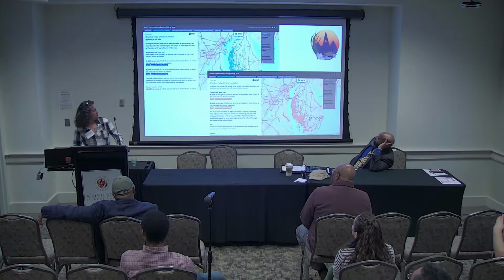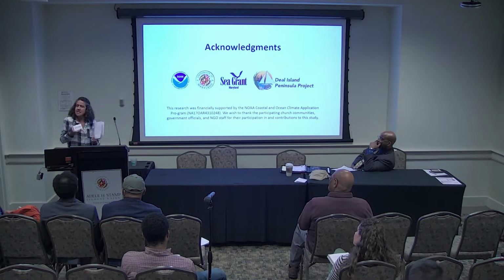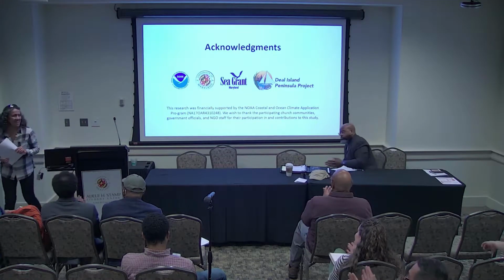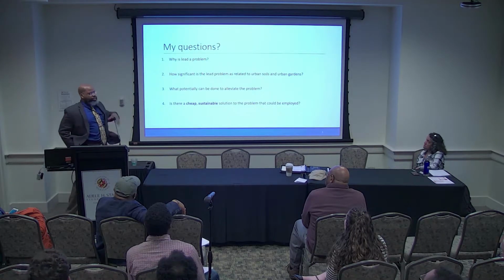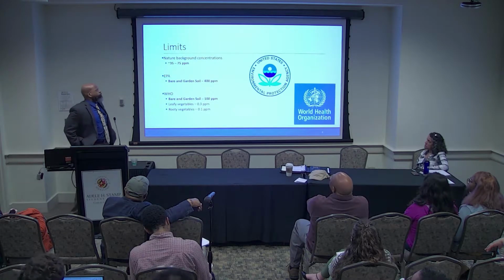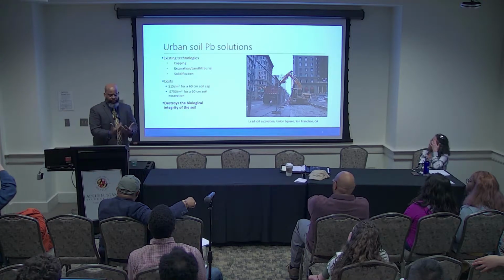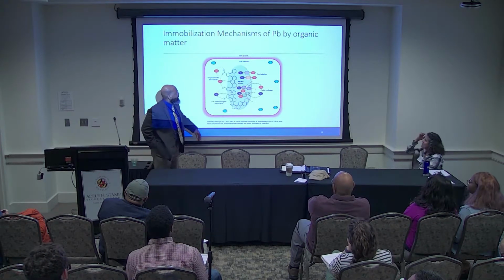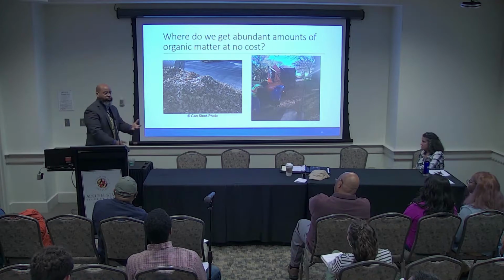EJS 2019 Session D3 | Community Engagement to Address Environmental Justice and Health Issues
2019 UMD Environmental Justice and Health Disparities Symposium

Moderator: Jan-Michael Archer, PhD Student, UMD School of Public Health

Panelists:
•Astrid Caldas, Senior Climate Scientist, Union of Concerned Scientists
•Alexander Wooten, Assistant Professor, Morgan State University School of Community Health and Policy
•Omega Wilson, President, West End Revitalization Association, Mebane, NC

Community engagement is an important way to increase the participation of stakeholders from communities with environmental justice and health issues in the research enterprise. Due to negative experiences with extractive science, residents from these communities may not trust academics. Effective and meaningful community engagement can foster trust and mutual respect between communities and researchers leading to more action. Panelists will discuss their experience performing community engagement on environmental justice issues. This session will provide in-depth knowledge on the challenges of community engagement on environmental justice and health concerns, best practices, success stories and lessons learned.